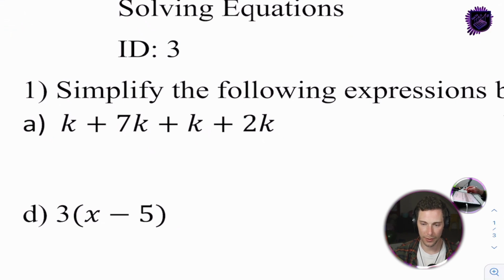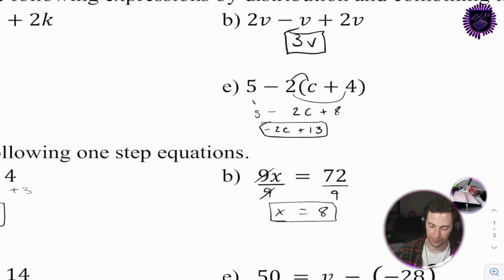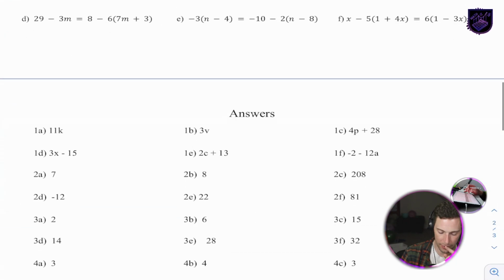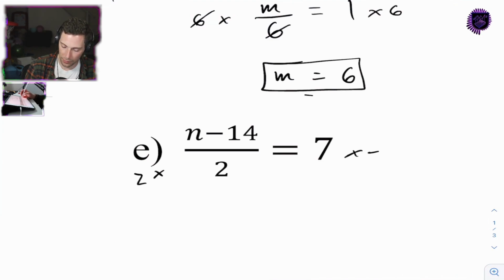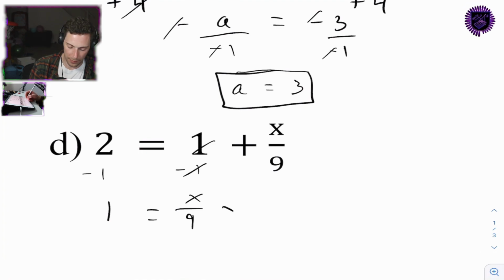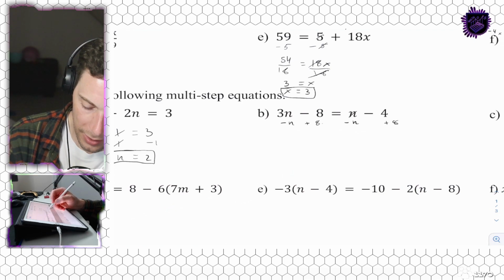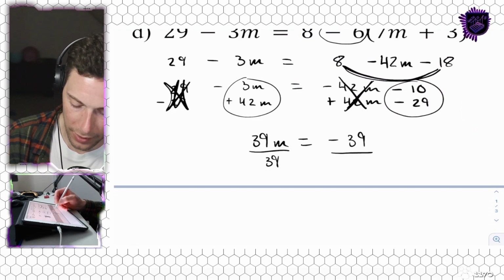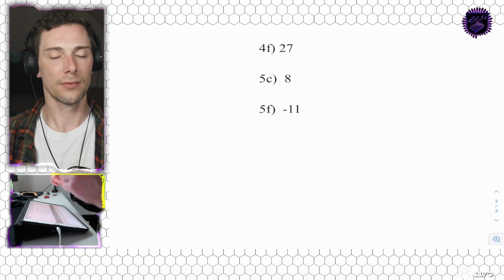Solving Equations Assignment 3